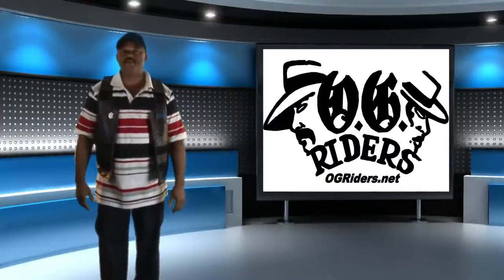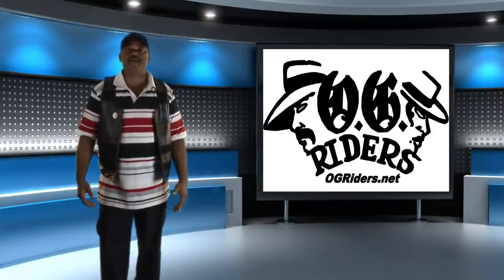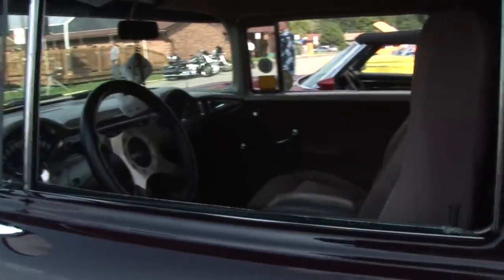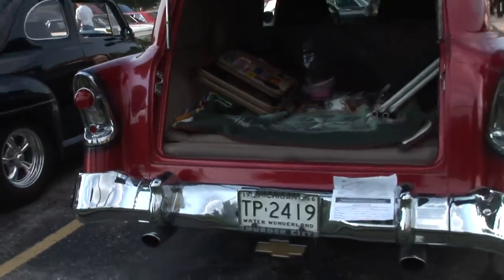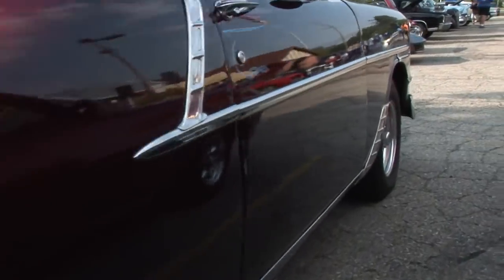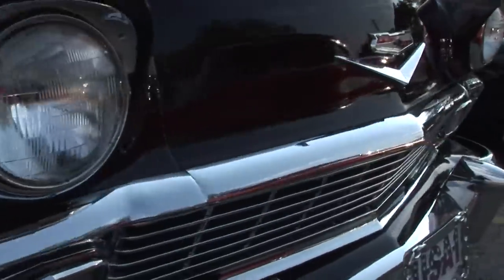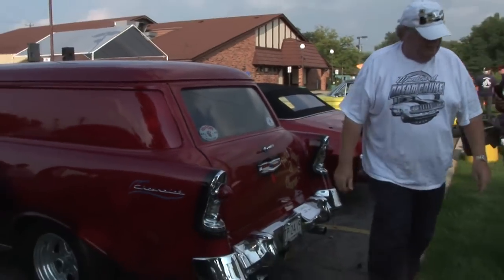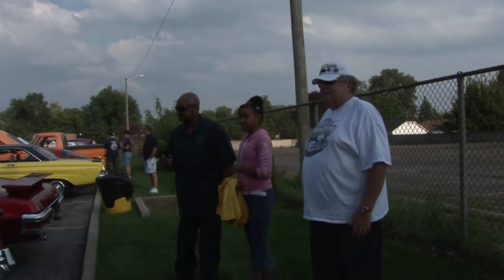1956 Chevrolet Sedan Delivery - Three Times a Charm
This 1956 sedan delivery owner Tom, has owned this car 3 times and he says this is the last time. With the phrase "Three Times a Charm" painted on the back door he is satisfied he will not have to sell it again.